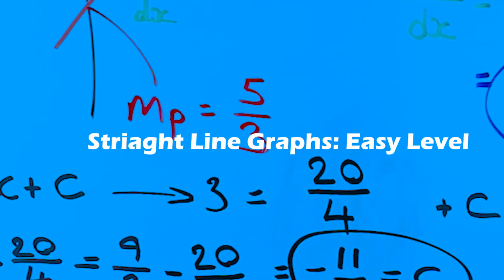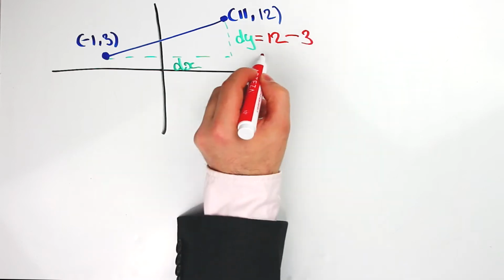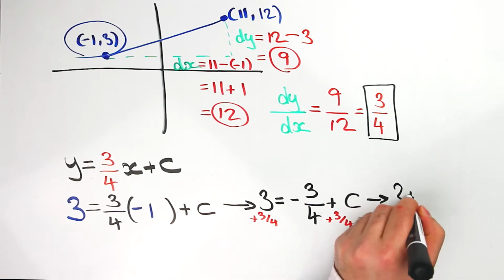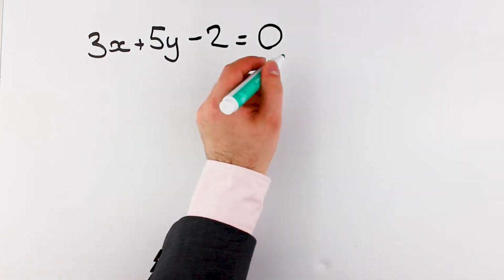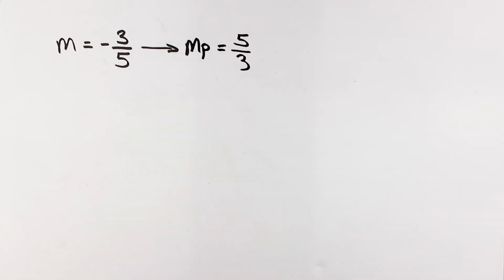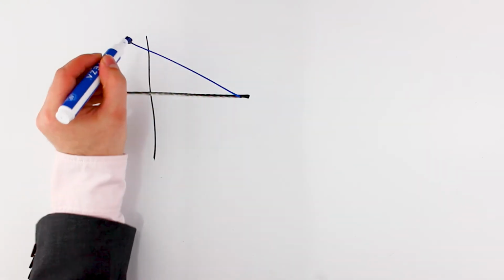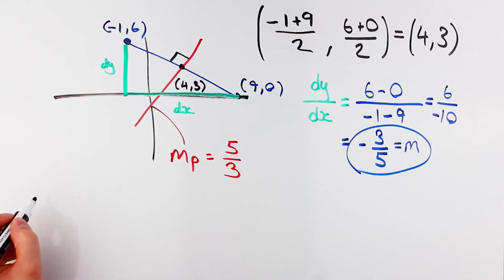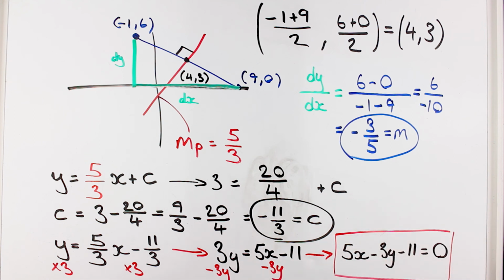Straight Line Graphs: EASY | A-Level/AS | 3 Levels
Breaking down the early-on topic of STRAIGHT LINE GRAPHS  - in this video we cover the EASY level questions for first year A-Level Maths (AS).

Be sure to check out the other level videos. Finishing them will prepare you for ANY kind of question for STRAIGHT LINE GRAPHS!

Maths is easy, ALLOW making it hard.